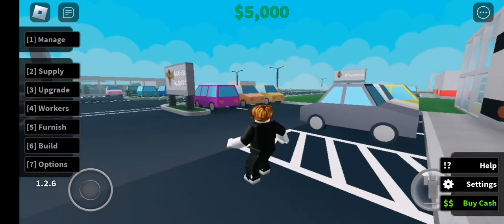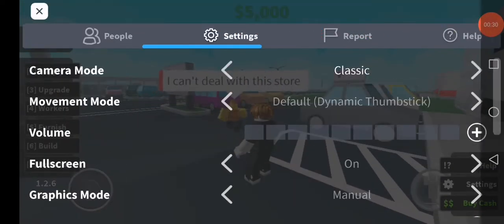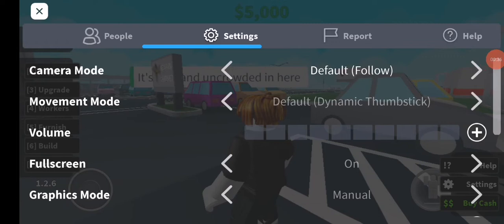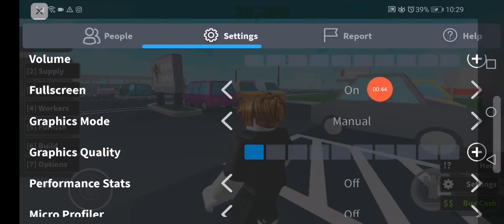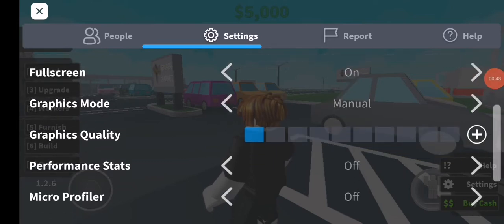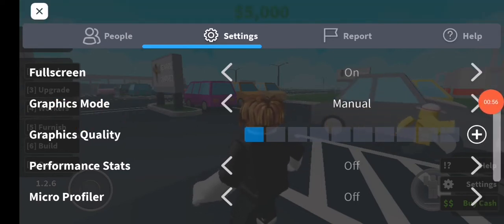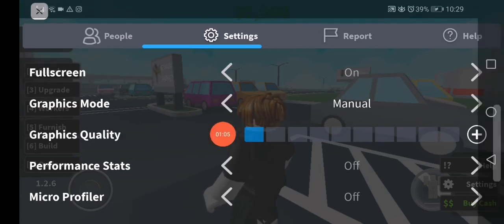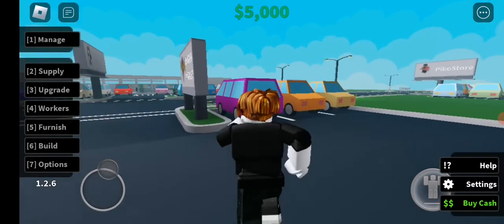How To Fix Lag In Roblox (Easy Guide) | Remove Lag In Roblox 2022